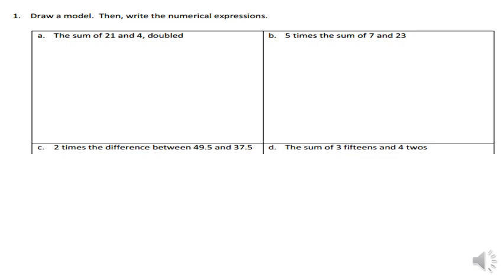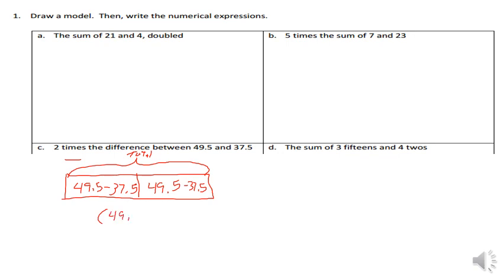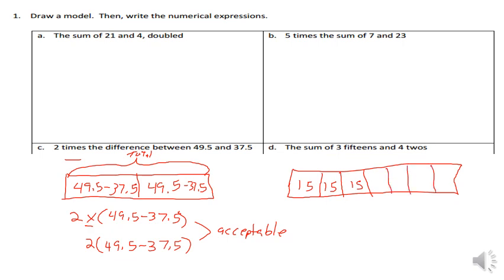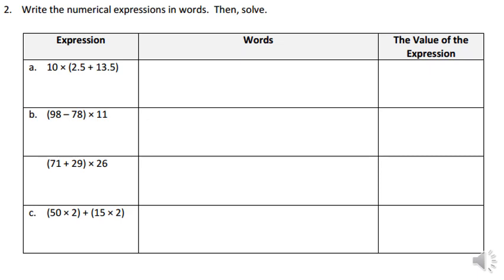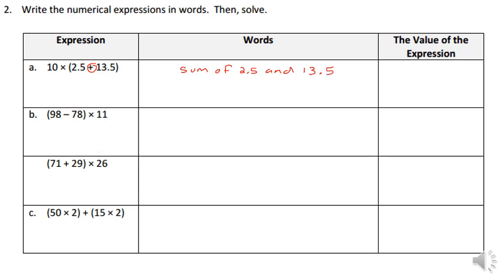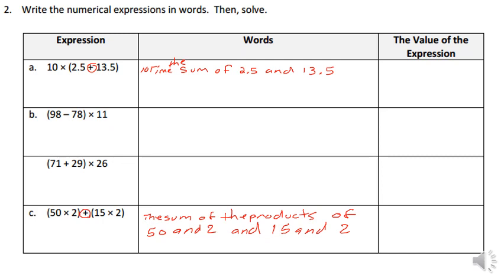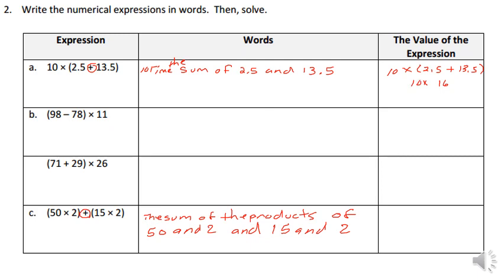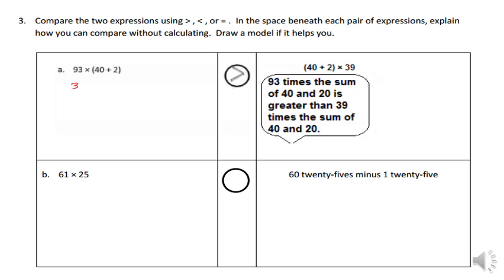Mod 2 Lesson 3 PV